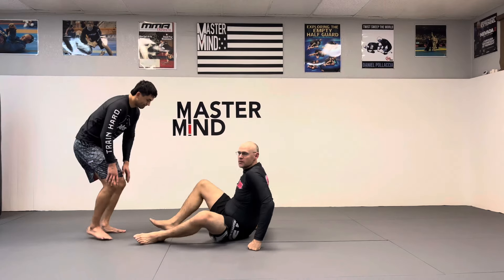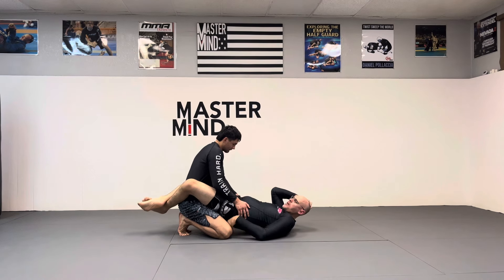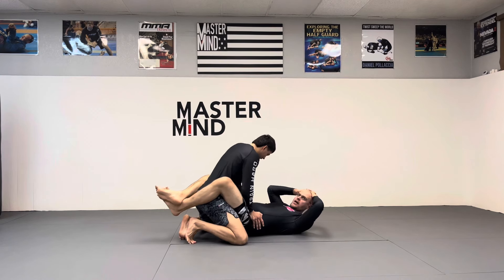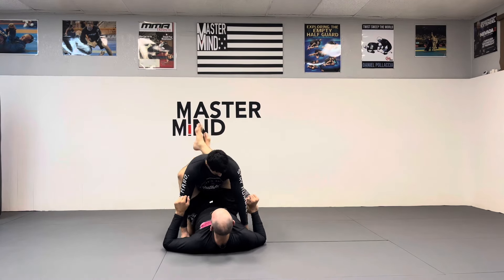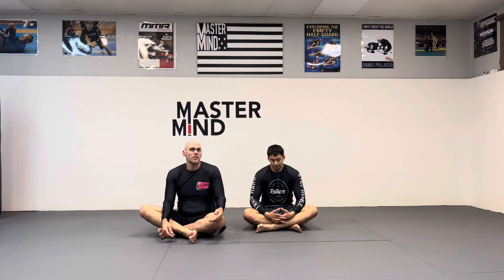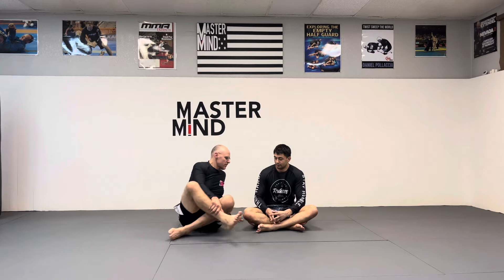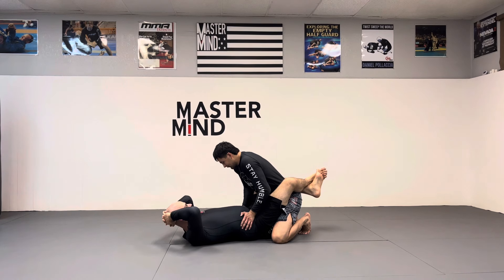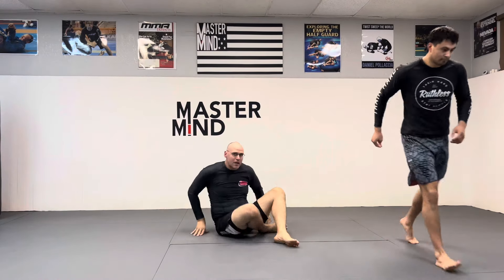Improve your closed Guard quickly with this drill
Having a good closed guard is an excellent weapon in Jiu Jitsu. Using the drill I show here can take your closed guard game to a new level . It will develop your control from closed guard like nothing else.